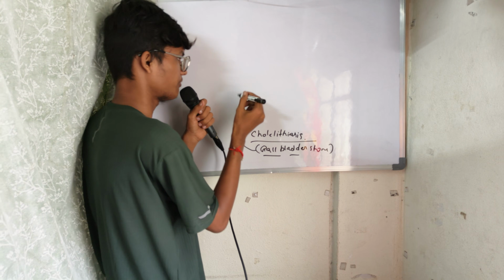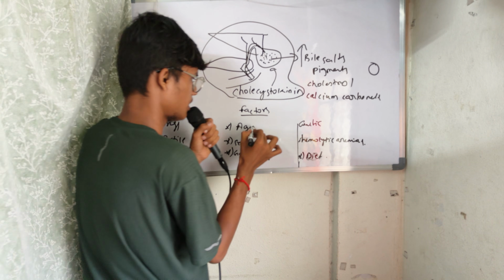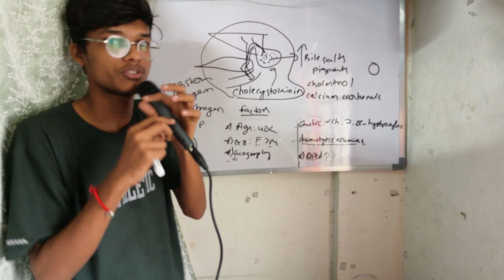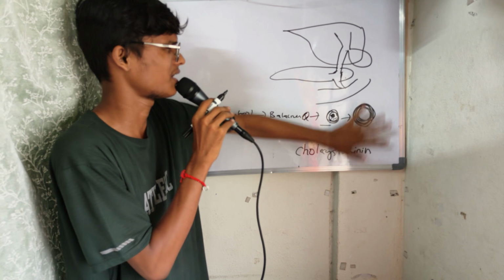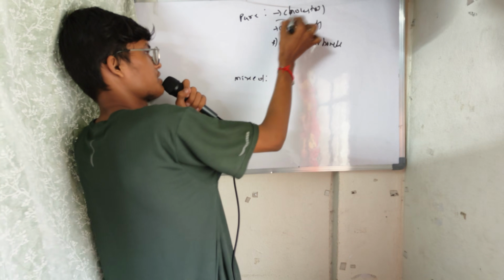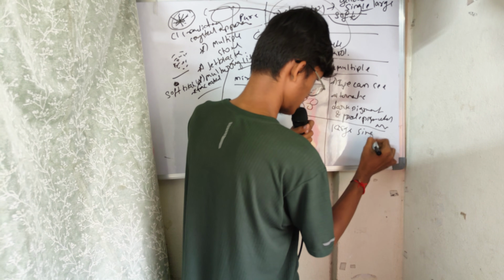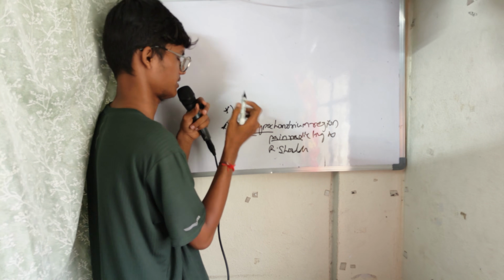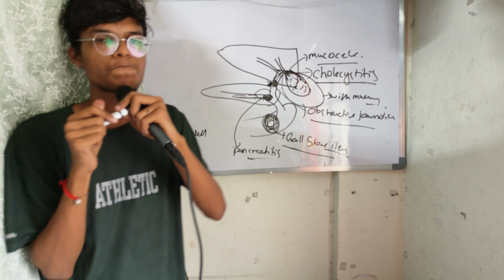Cholelithiasis || Pathology || MBBS || Varshith's